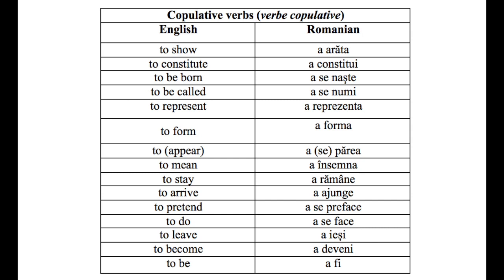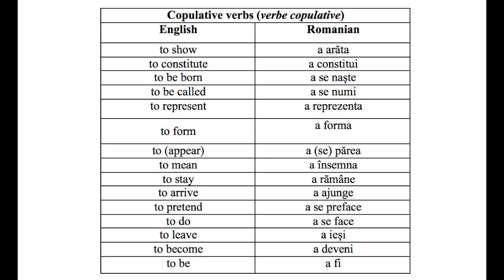Romanian Copulative Verbs (verbe copulative) | Learn Romanian Grammar Lesson